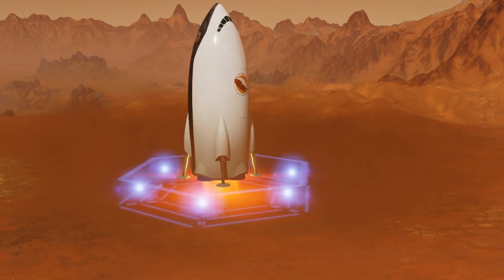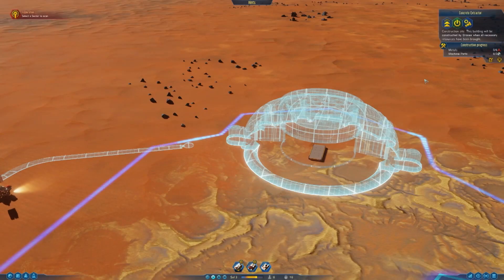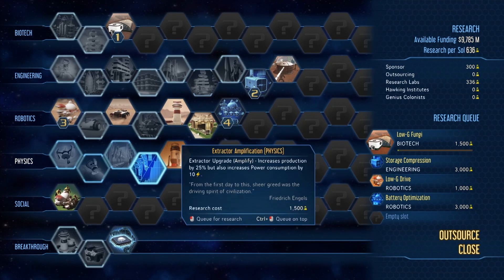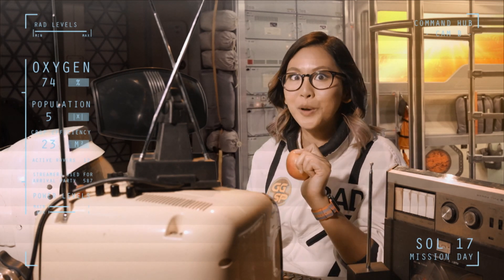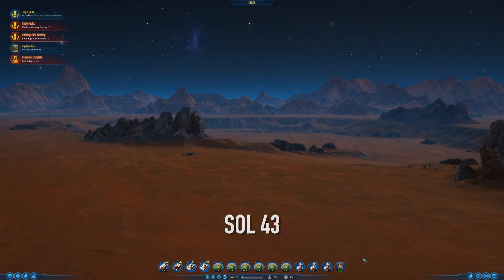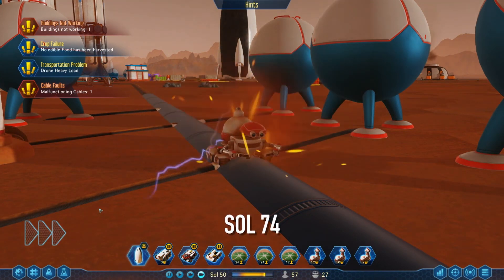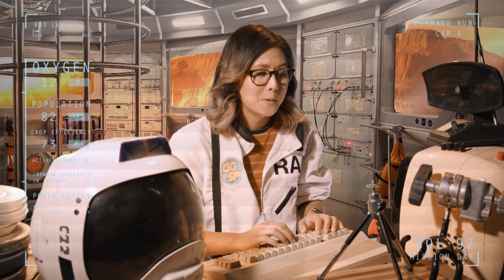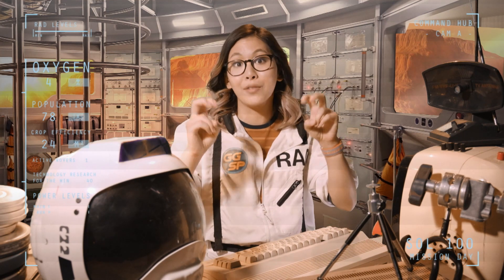Surviving Mars | Game Review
Rad braves the cold dusty dunes of Mars to set up mankind’s first sustainable colony on the red planet and bring you her review of the far-out city building in Surviving Mars. Can she tame the hostile world, or will it leave her pioneering spirit in the dust?

-- MORE GGSP --